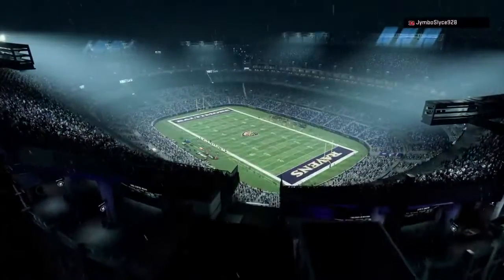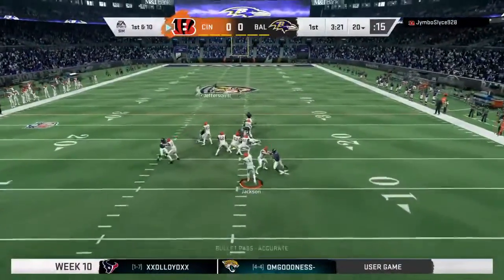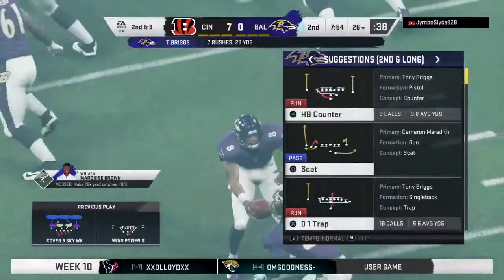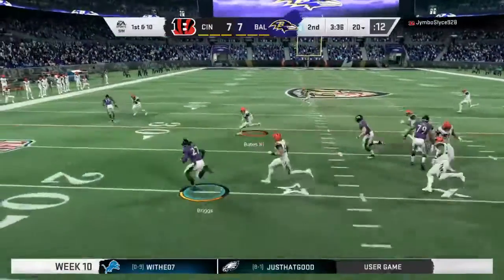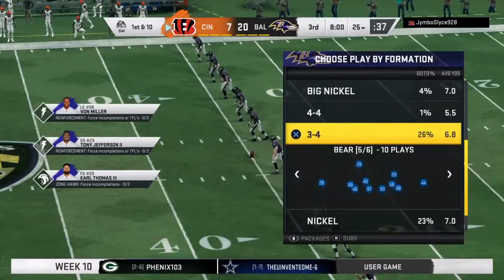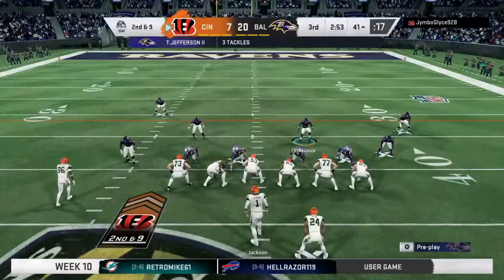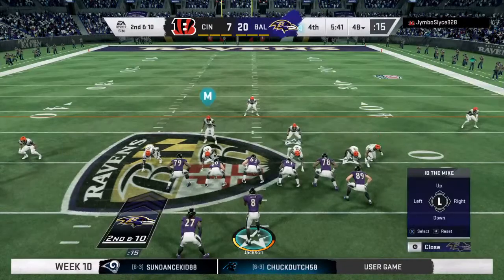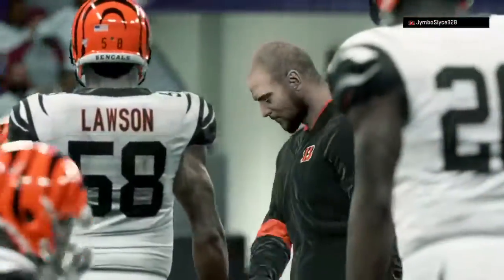MHU wk 10 s4